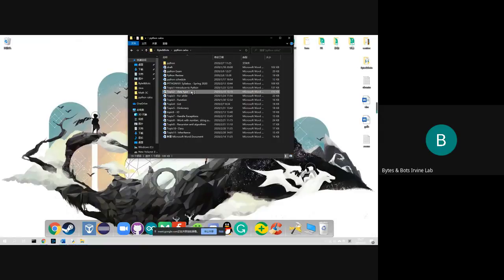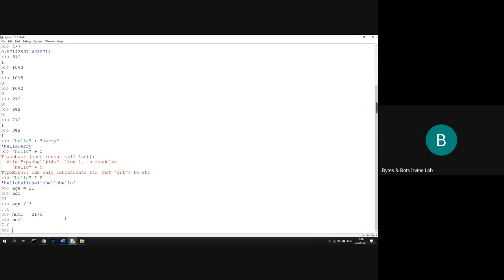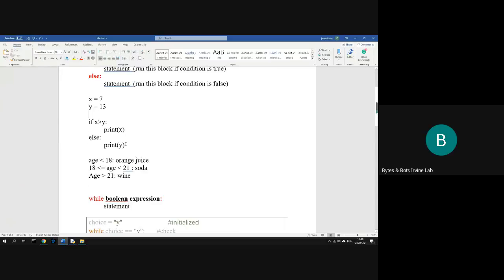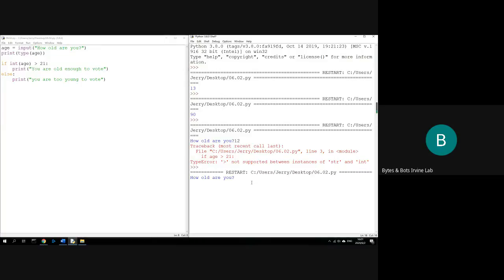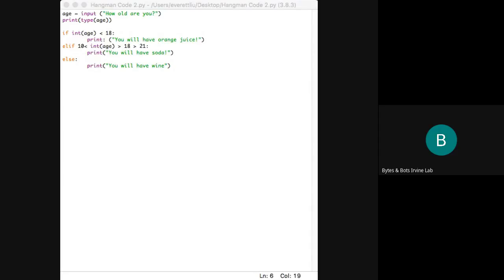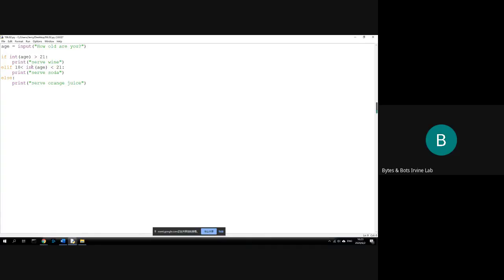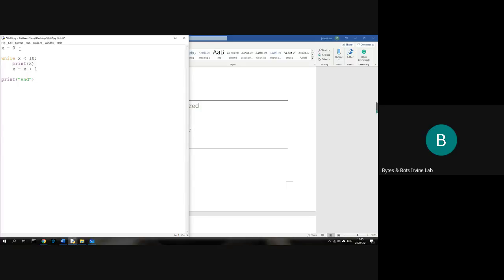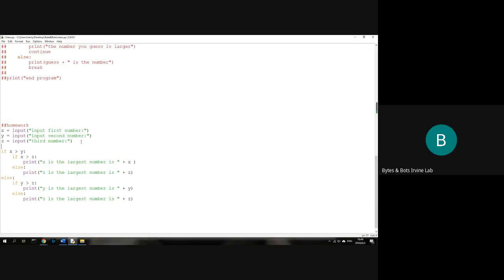Learn to Code using Python